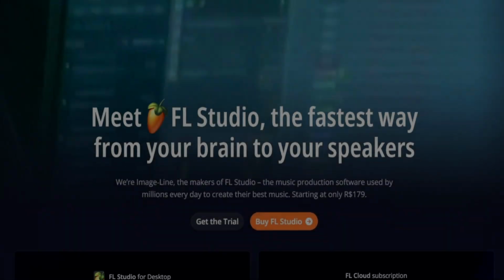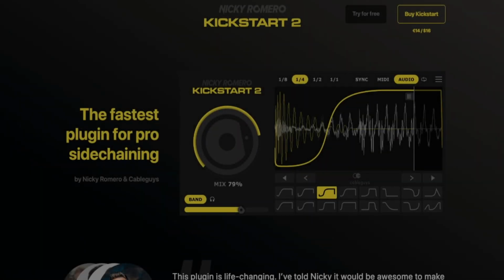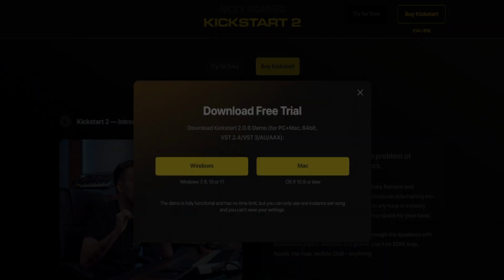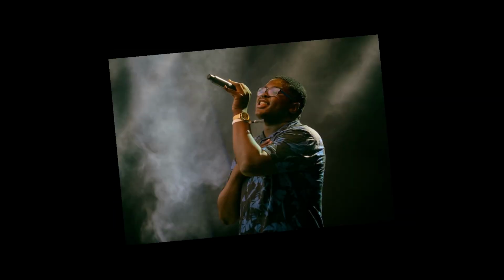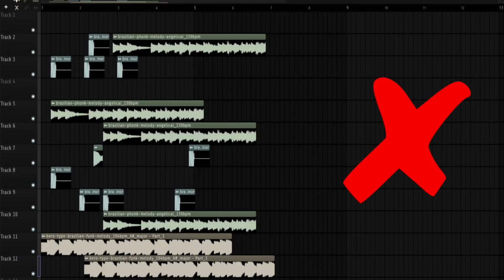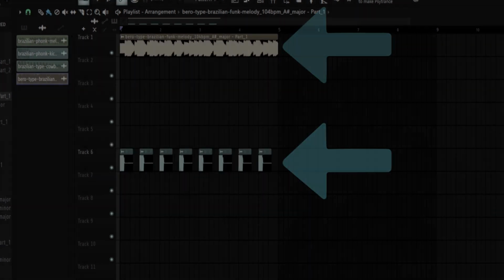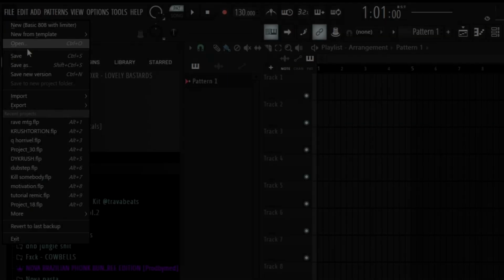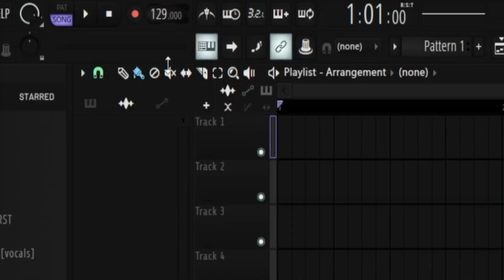| 10 Tips on how to make brazilian phonk |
A quick video about all the tips ive gathered while making phonk.

Editing software:
Clipchamp by microsoft
Pc specs:
CPU
Intel(R) Core(TM) i7-10750H CPU @ 2.60GHz
GPU
RTX 2060 6GB
RAM
32GB